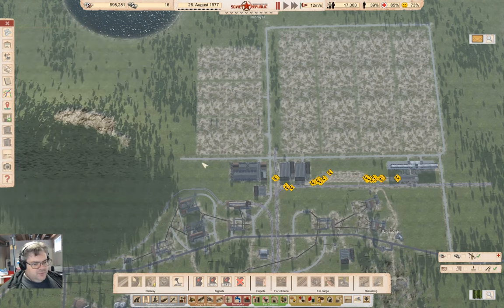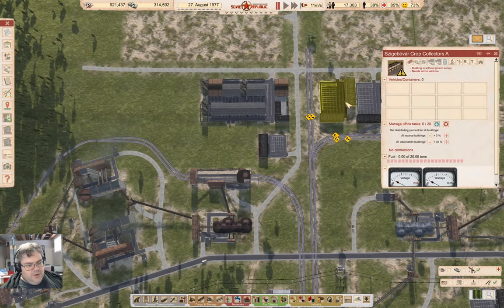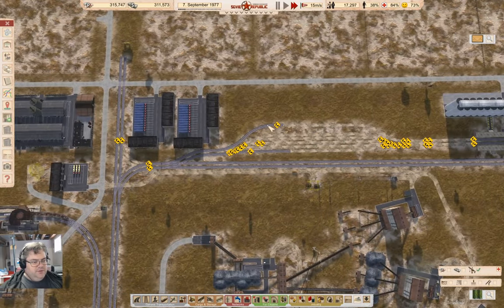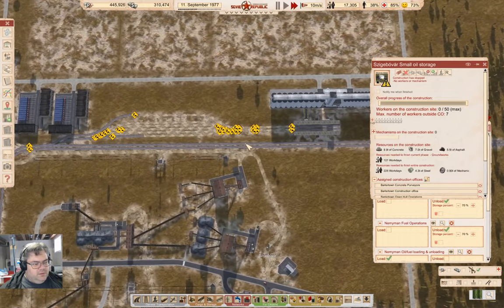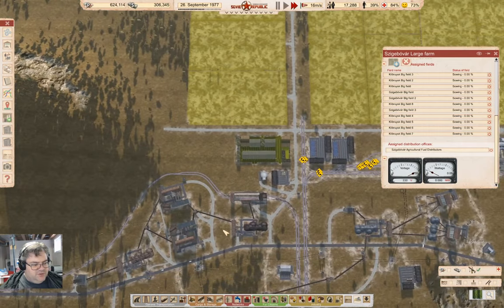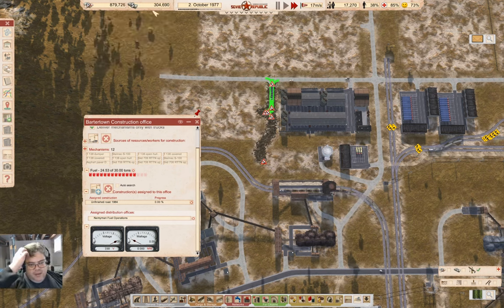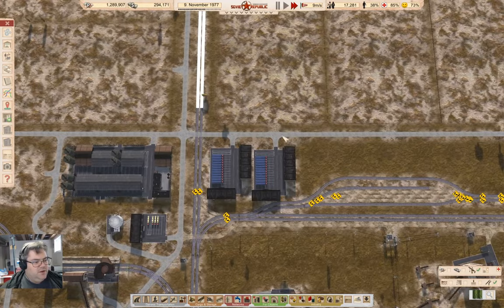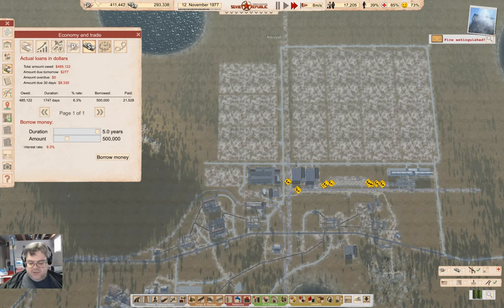Cosmonaut Mostly Part 61 | Workers & Resources: Soviet Republic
Getting the rest of the logistics in place for farm operation, including acquiring a western harvester. Plans for how to pay back the dollar loan even as the ruble debt declines.